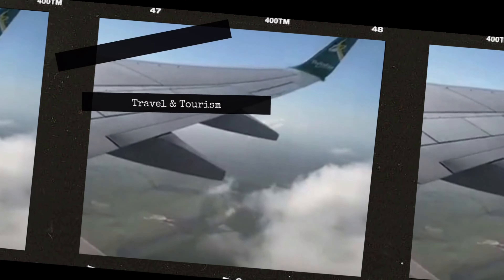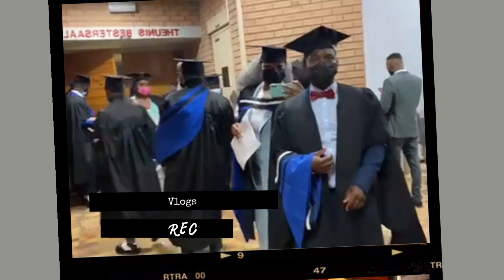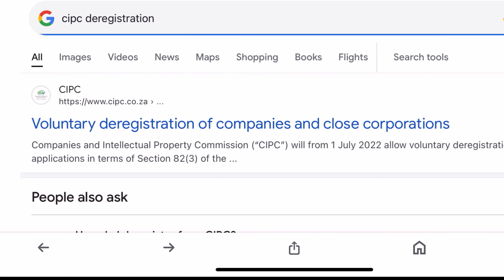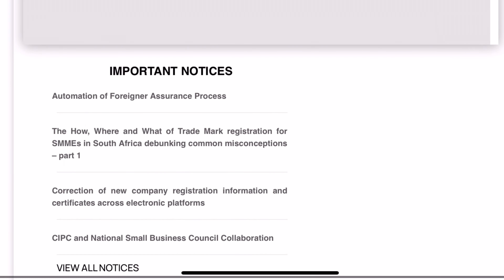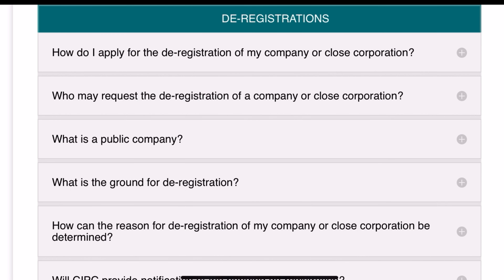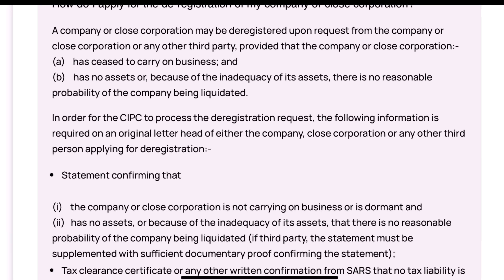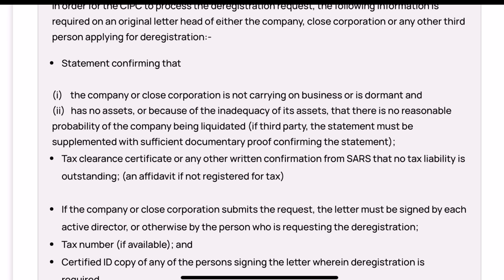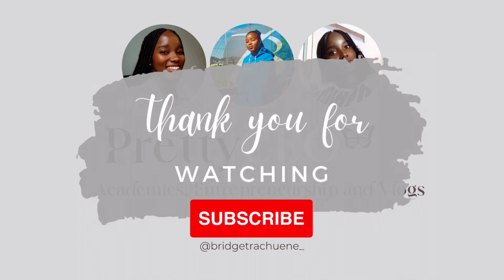Entrepreneur Let’s Talk Ep. 17: Voluntary Company De-registration on CIPC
Ekse MeiDawg, orr'wirahalang?

Kele rata maratha ♥️, ene retlo popaaa one day!

Reminder, we LEARN and GROW together lana'ekhaya